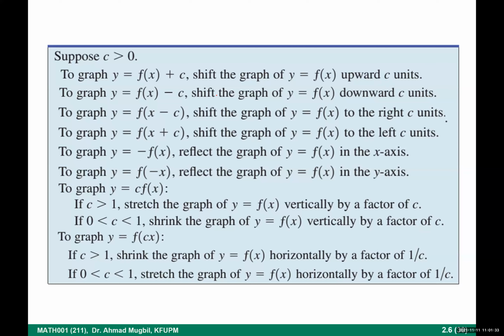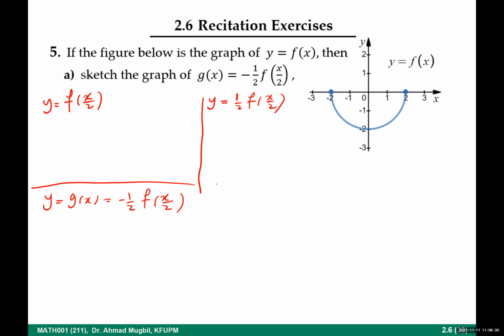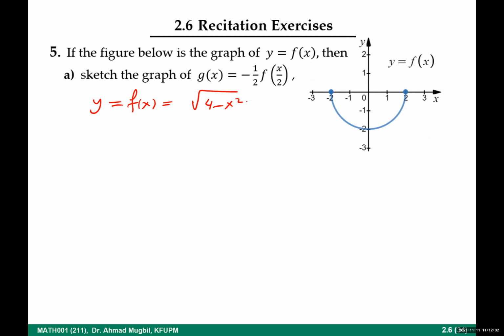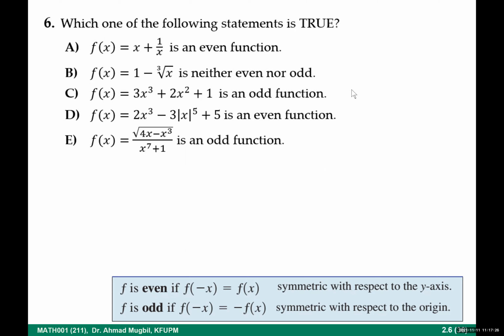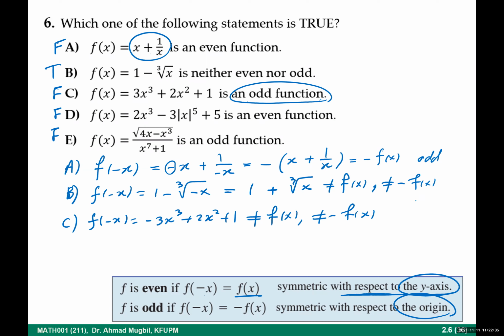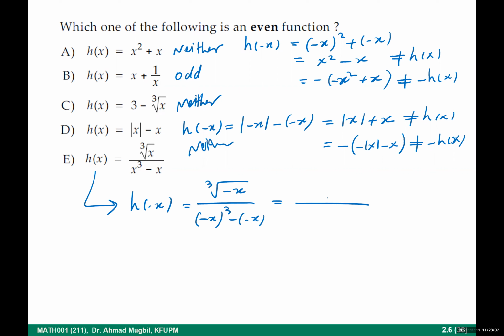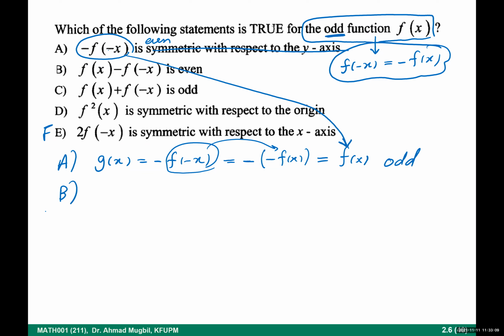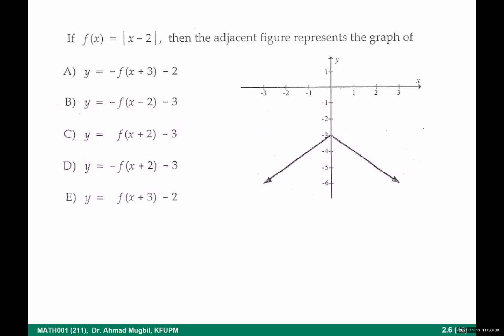MATH001, 2.6 (3) Transformation of Functions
2.6, More recitation exercises and old exam questions.